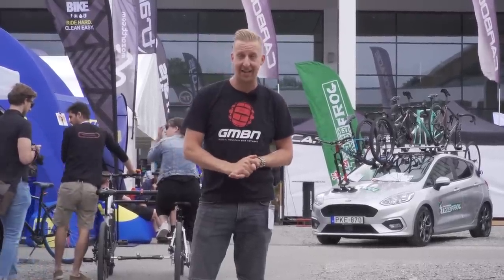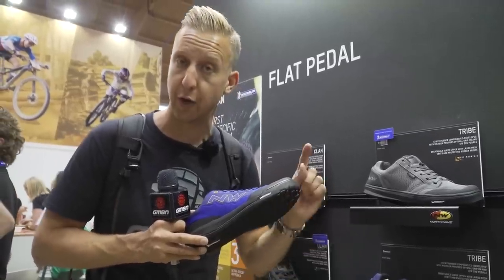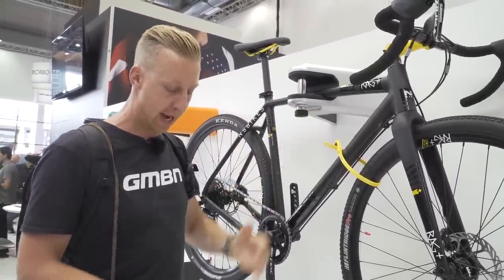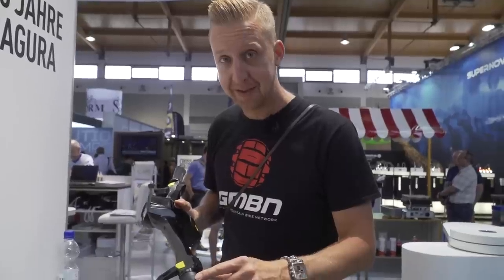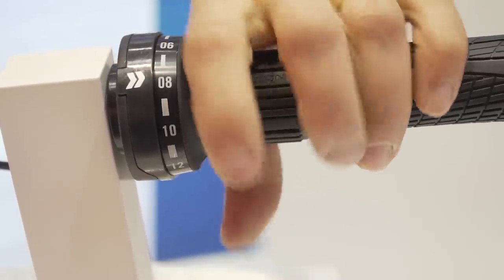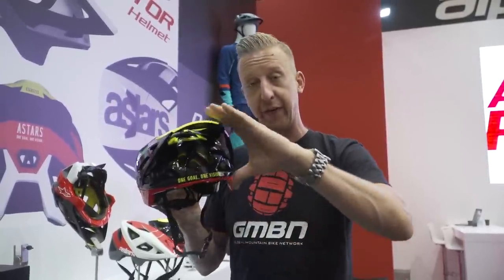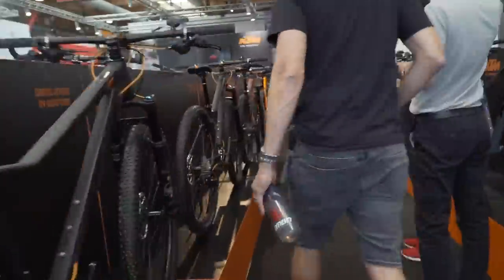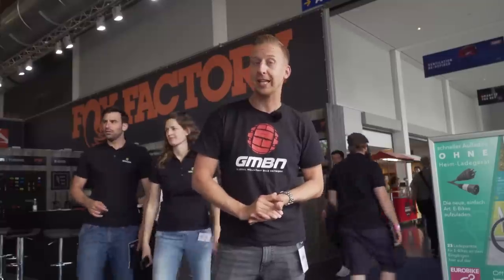The Future Of Mountain Bike Tech At Eurobike 2018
Eurobike MTB Show is always packed full of new bikes and kit. Doddy is taking a look at some of the kit and equipment that he thinks is driving development for the future of Mountain Biking.

With tech and gear progressing faster and faster, Doddy is checking out what’s around the corner for the world of MTB. There’s plenty from brands such as Magura, Northwave, KTM, POC, Pinion, Alpinestars and many more! Let us know what you think about all the new kit in the comments below!

If you'd like to contribute captions and video info in your language, here's the link 👍